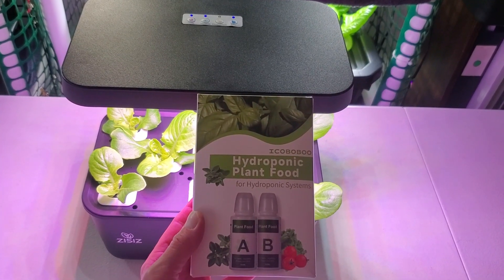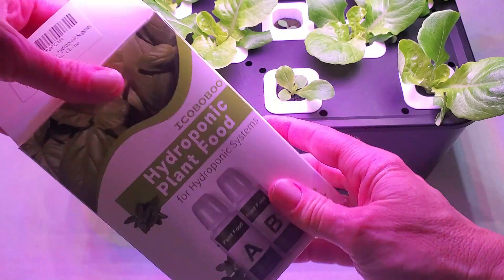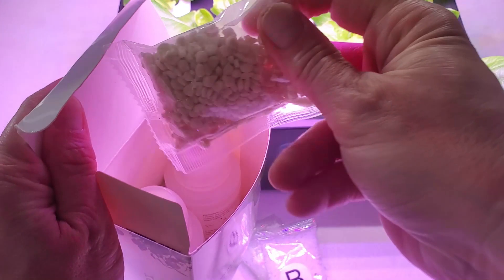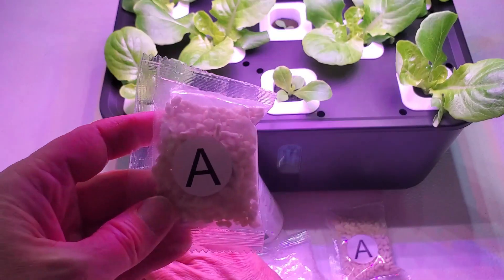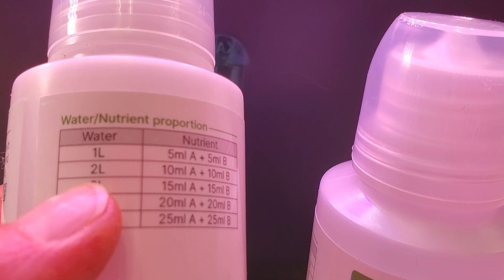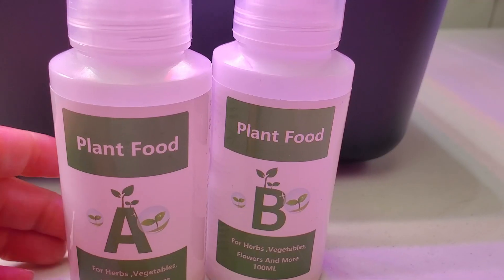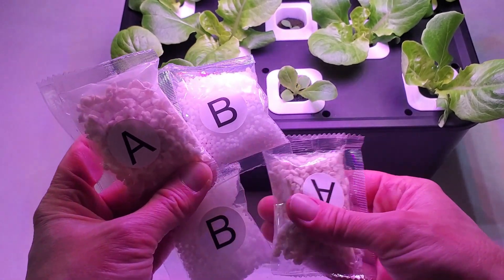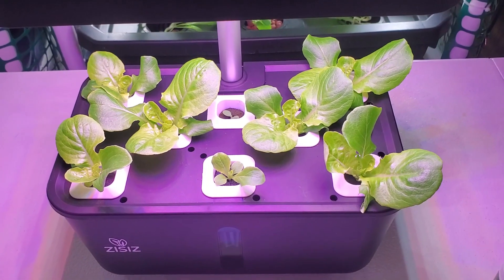Icoboboo Hydroponic Plant Food Review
Micro Hydroponic grow system units are great for the amateur gardener who wants to grow leafy greens all winter long, but they require a special plant food to grow in these systems. Icoboboo provides an easy formula to put in these grow units and it works well.